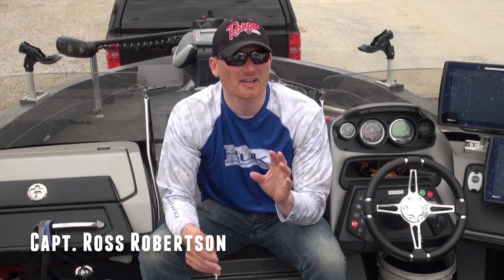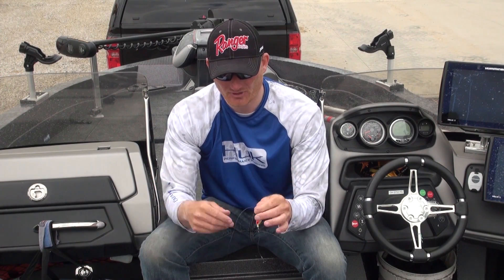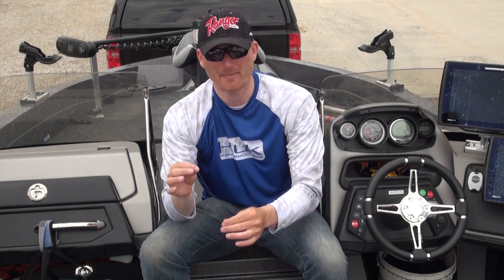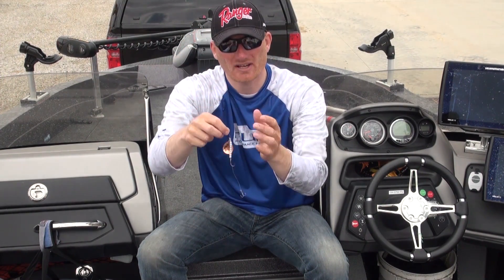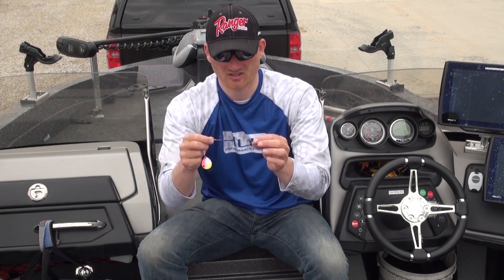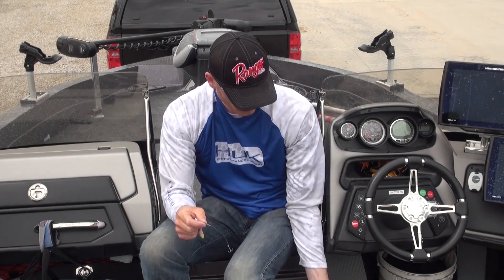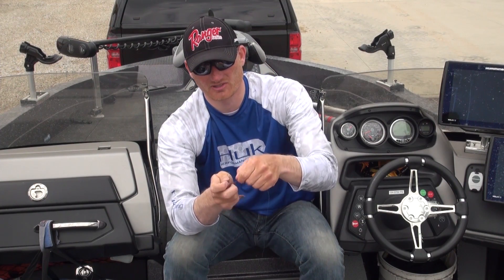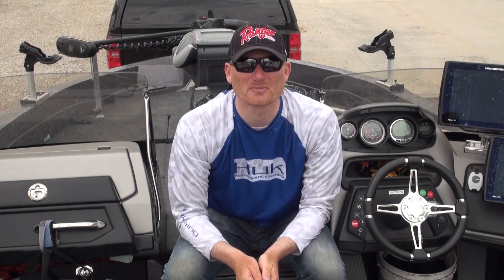Guide-Tested Tips for Unbeatable Walleye Spinners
Much like a chain, your walleye spinner rigs (crawler harness) are only as good as your weakest link. Store-bought spinners can work fine, but building your own ensures much better components for less money than a stock model. Check out the video to see my DIY go-to spinner rig, and how I hook crawlers to ensure they run straight and look natural to monster walleyes.